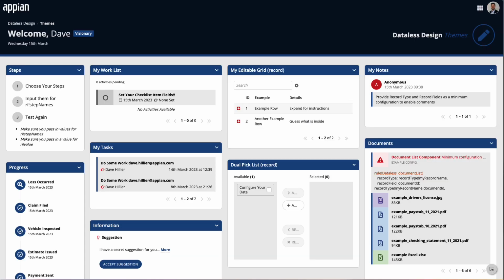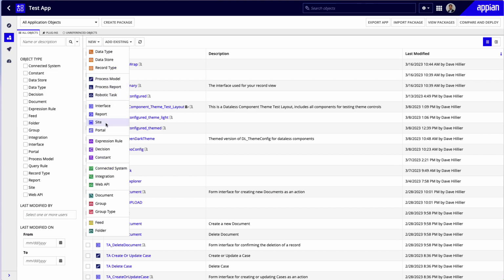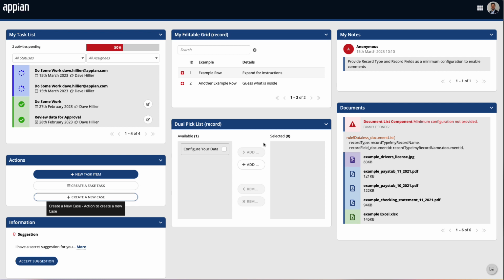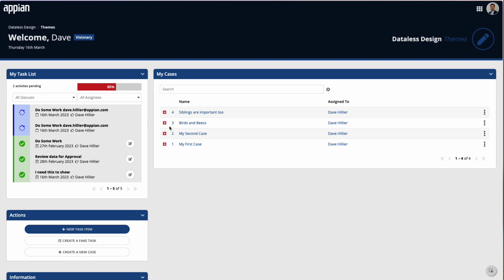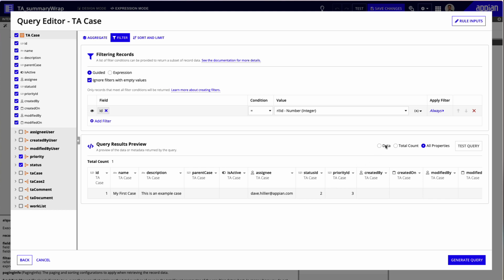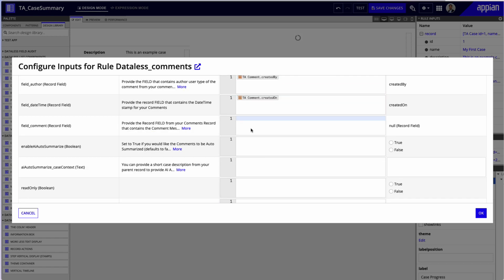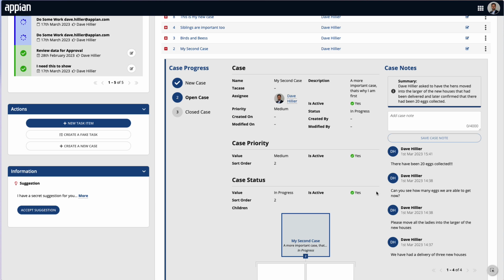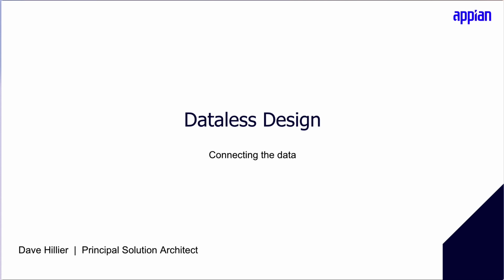Dataless Design Series - Connecting the data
Components built to the Dataless Design best practice are very reusable because their contract to data is in the rule inputs for the interfaces and not with in the objects. This changes how you think about using objects and how you wire things up. This video shows you how to configure some of the most interesting components that I have provided on the AppMarket.